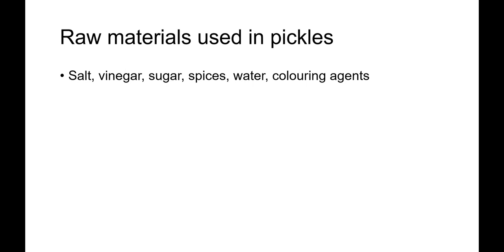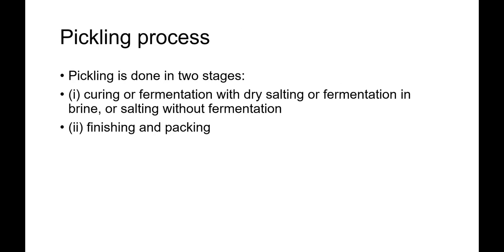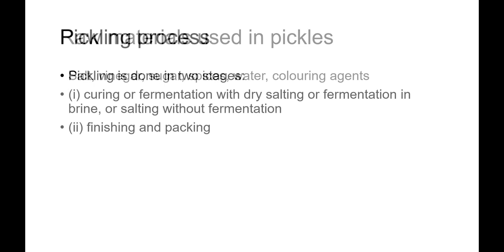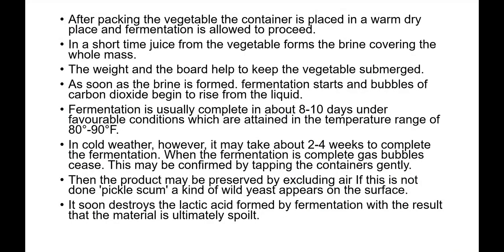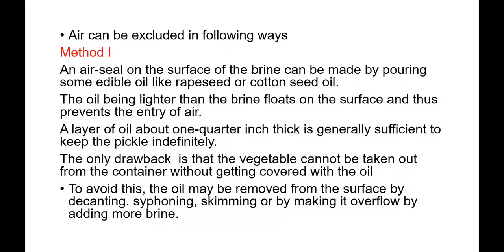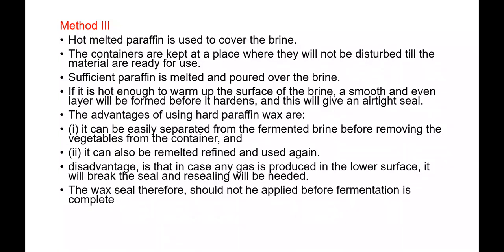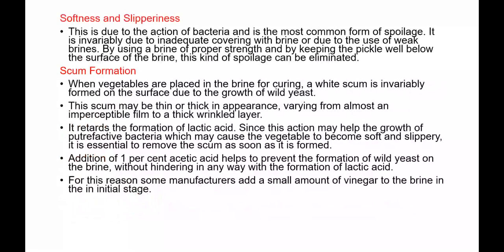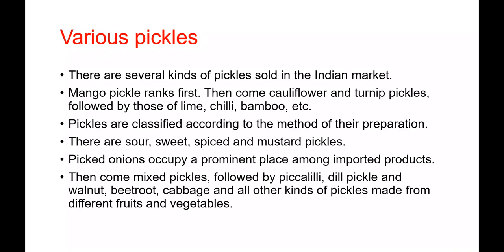Chutneys and Pickles Part II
Process of chutneys, science of preservation of pickles, role of each ingredient used in pickle making explained